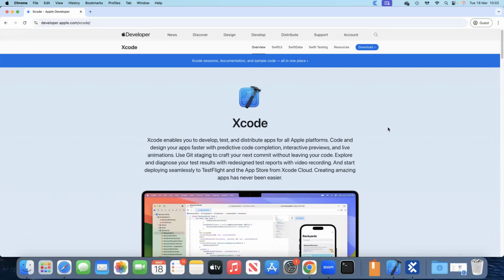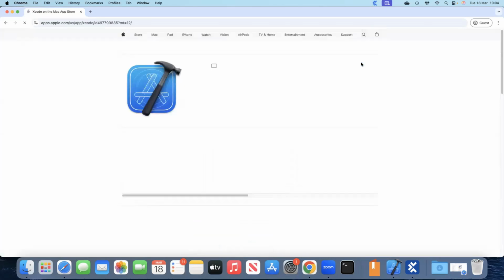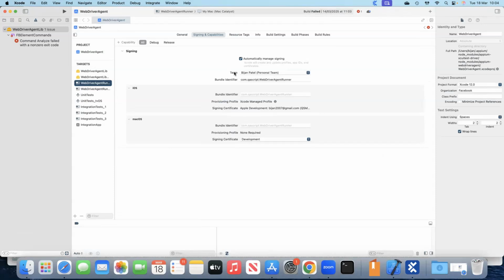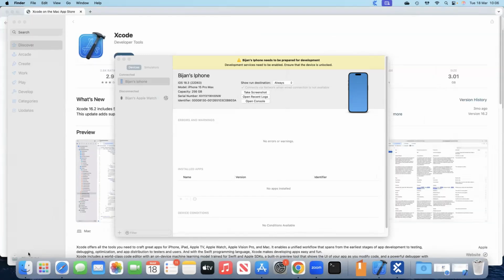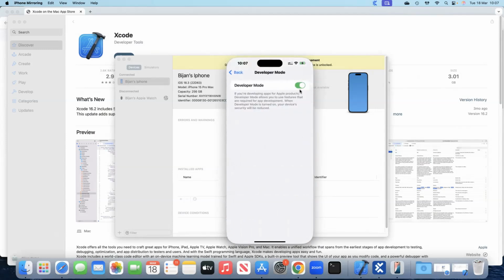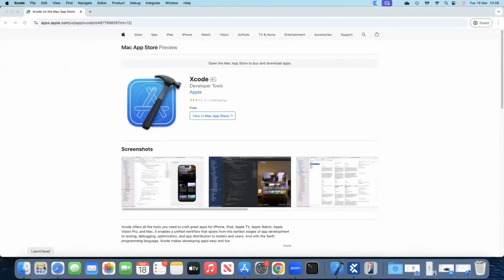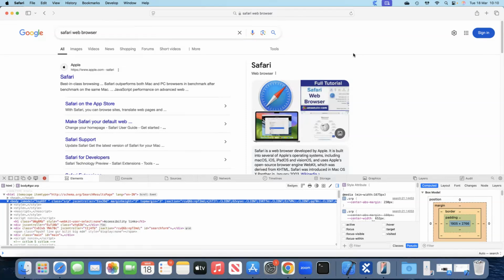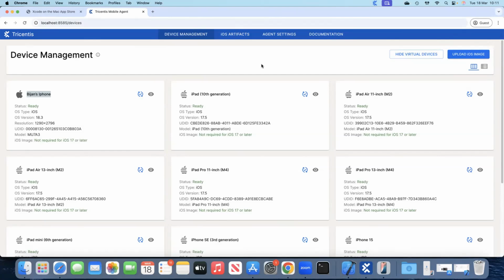Tosca Mobile Testing Tutorial - Part 4 | Prepare & Connect iPhone Device | XCode Setup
In this video you will learn how to prepare and connect your iPhone to Tricentis Mobile Agent for running Tosca Automation!

1. Essential Prerequisites
Before you begin preparing your iOS device, make sure to:
- Navigate to Settings - General - Device Management on your iOS device and remove any policies listed.
- Turn off the passcode or PIN to avoid interruptions.
- Deactivate auto-lock by going to Settings - Display & Brightness - Auto-Lock and selecting “Never.”

2. Enable Developer Mode
For iOS 17:
Follow the interface prompts to upload the required developer disk image for iOS 17.
After reconnecting your device, check the status under Window - Devices and Simulators to confirm successful setup.

3. Install Xcode on macOS
To install Xcode:
Open the Mac App Store and search for “Xcode.”
Click Get and then Install. Once downloaded, launch Xcode.
Install the Xcode Command Line Tools by opening the Terminal and typing: xcode-select --install.

4. Enable UI Automation & Web Inspector
To enable UI Automation, go to Settings - Privacy & Security - Developer Settings on your iOS device and toggle on Enable UI Automation.
For Web Inspector, open Settings - Safari - Advanced, then activate Web Inspector to interact with web elements.

5. Complete Configuration for Tricentis Mobile Agent
Open the Tricentis Mobile Agent and ensure your device appears under Device Management.

Your setup is successful if your device is listed as connected under Window - Devices and Simulators.